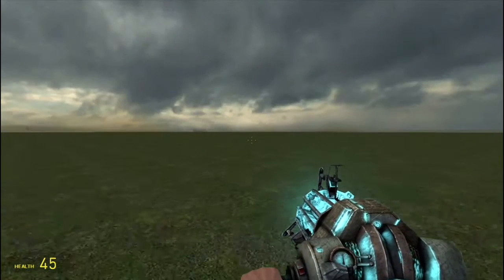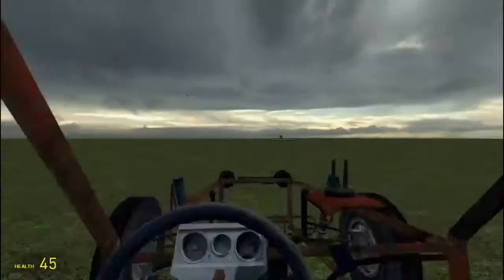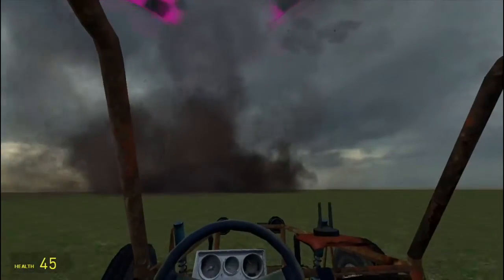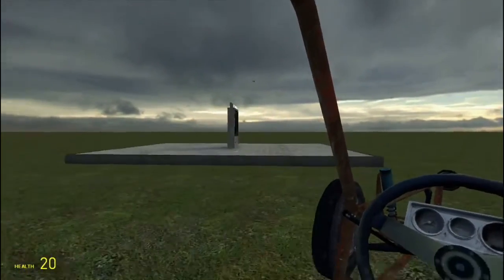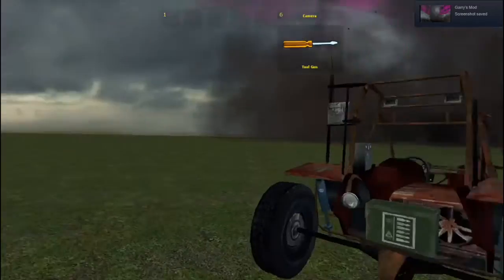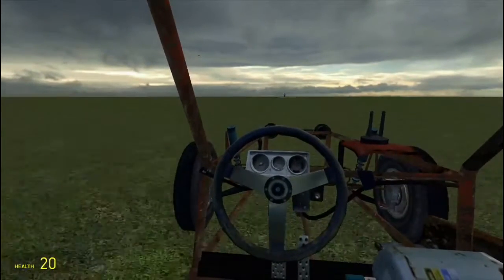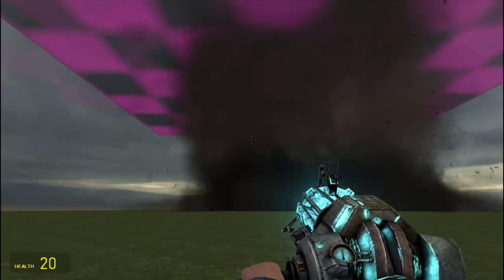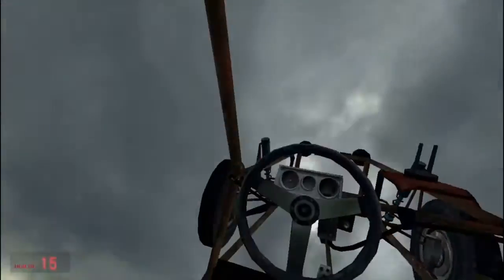Gmod Tornado Mod